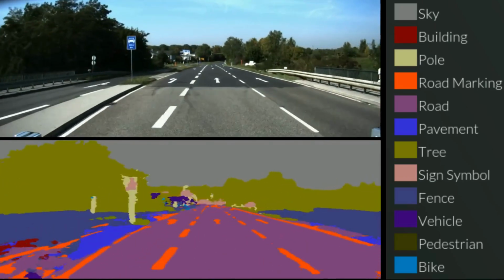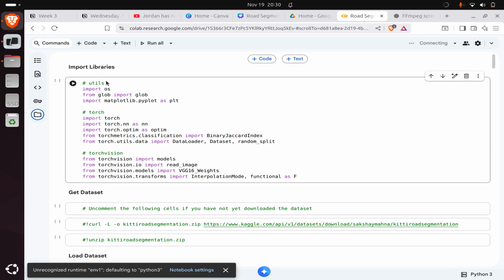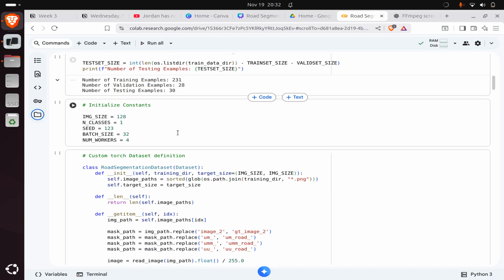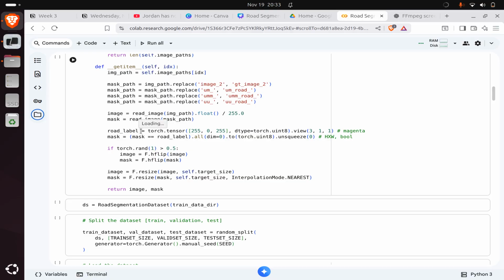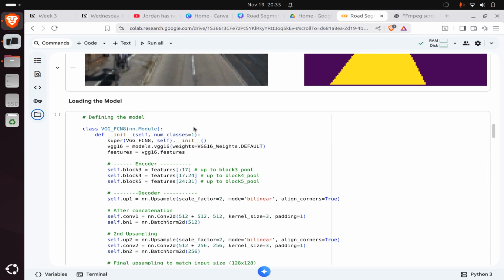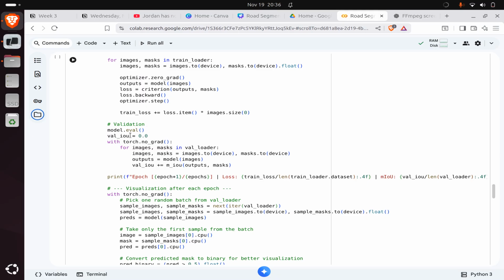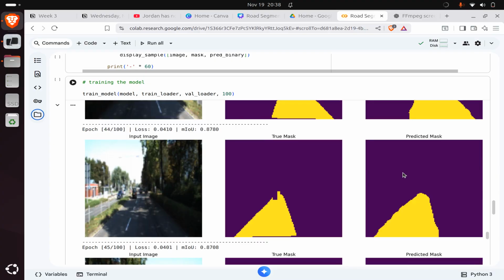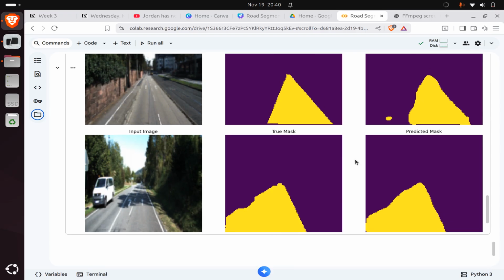Self Driving Cars - Episode 1: Road Segmentation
A deep learning project for semantic segmentation of roads in images using a VGG-FCN8 architecture with PyTorch.